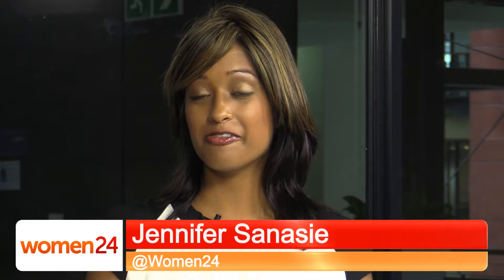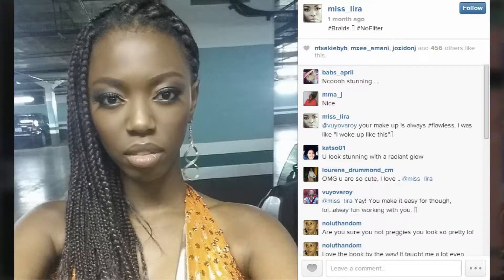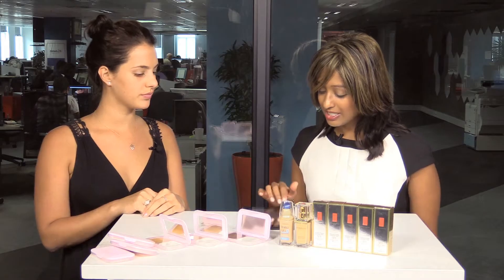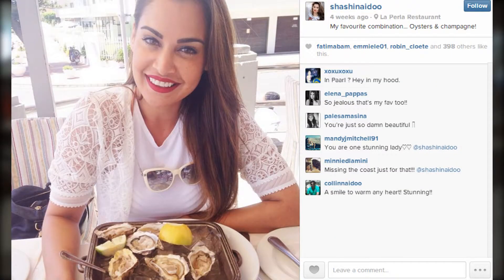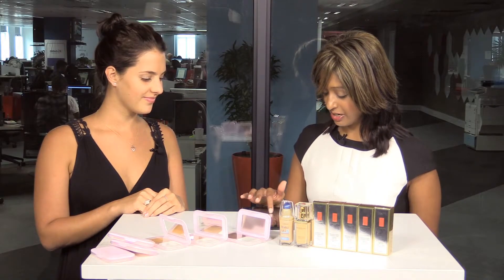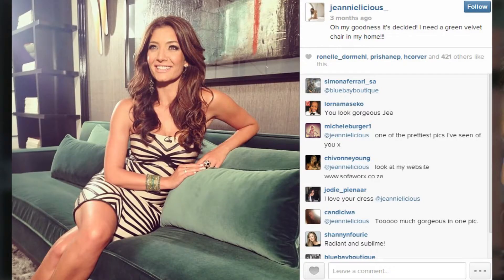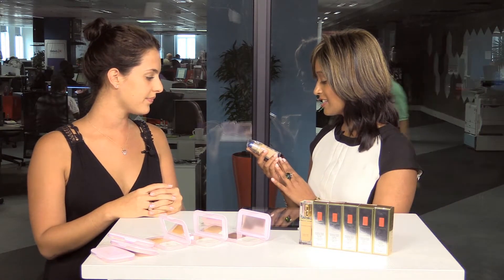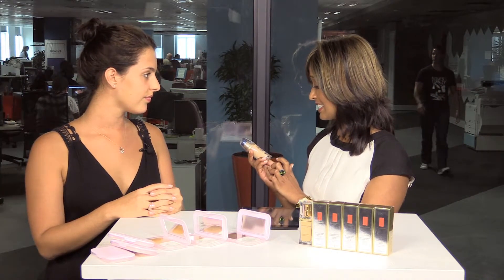Instaglam: Foundation tips for flawless skin